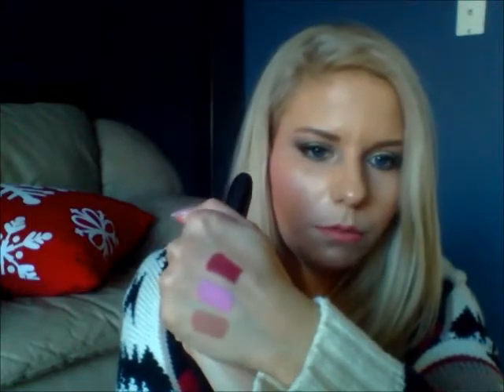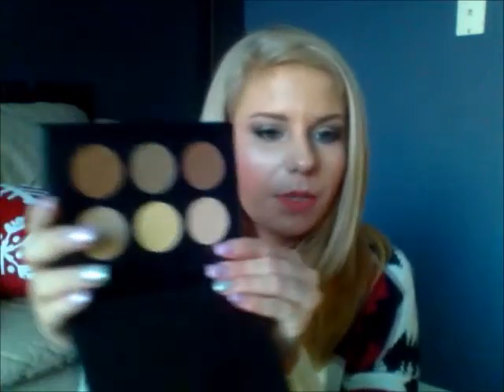Unedited MAC/Sephora Haul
I AM A MAKEUP ADDICT. True fully I was being lazy and didn't want to edit :D